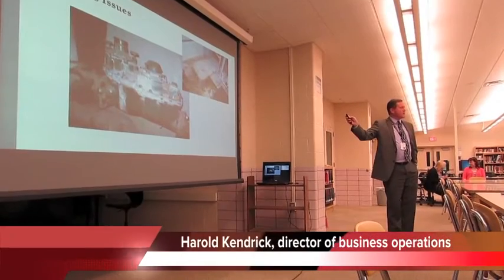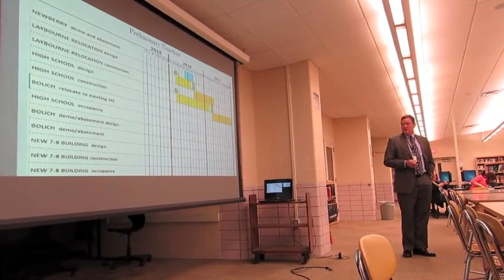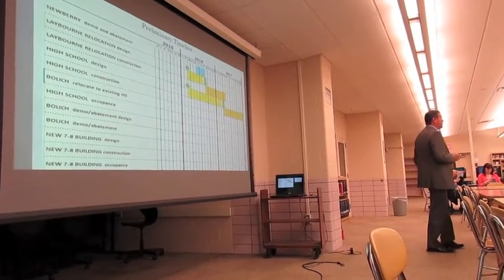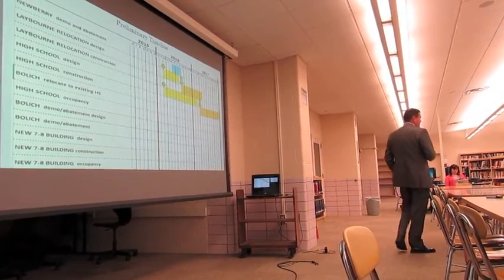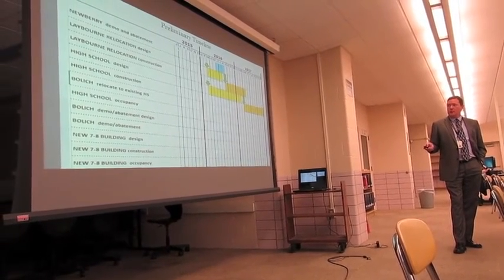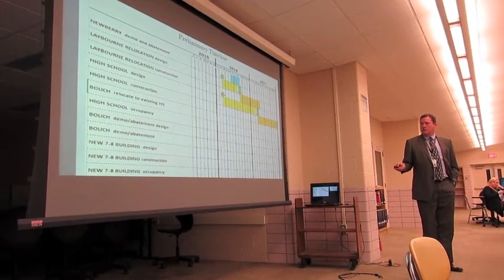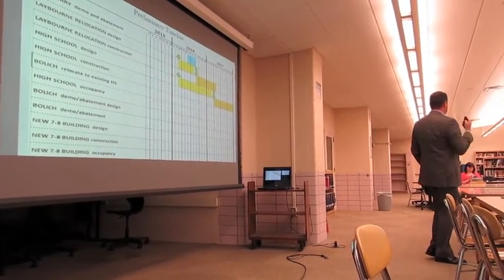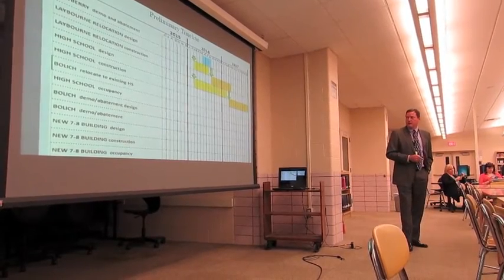Cuyahoga Falls School Board construction presentation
Cuyahoga Falls City School District Director of Business and Operations Hal Kendrick spoke to the school board about the district's building project plans.